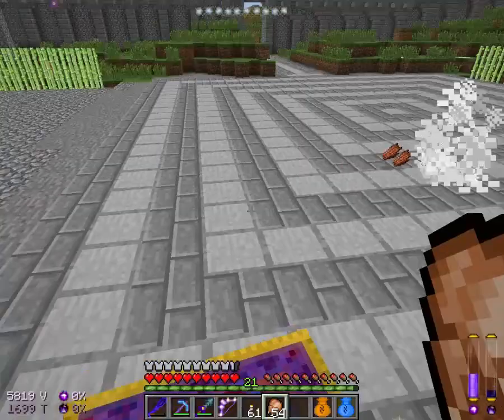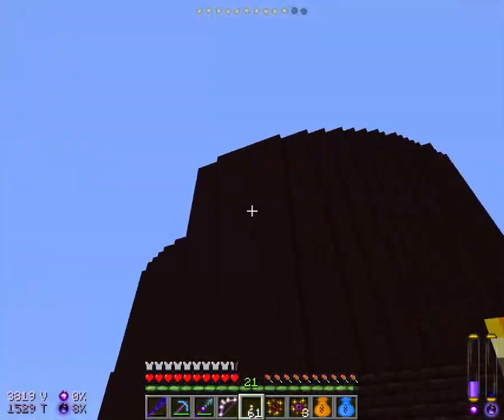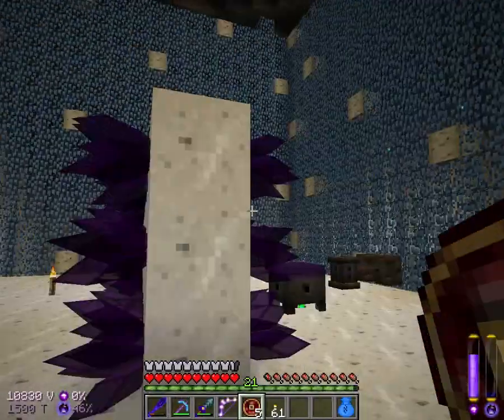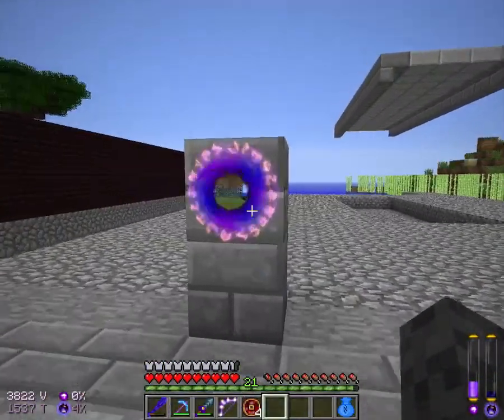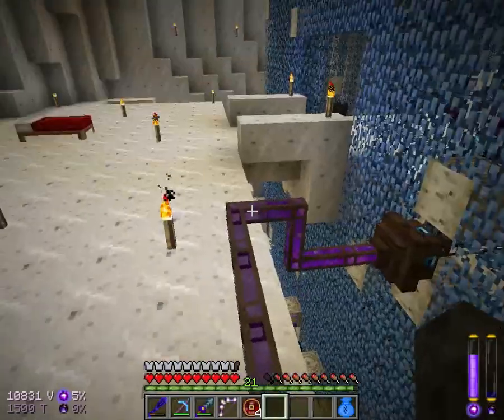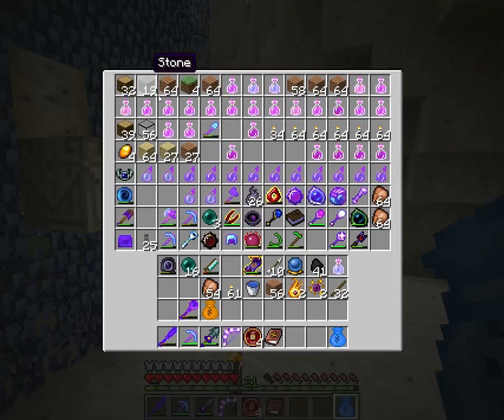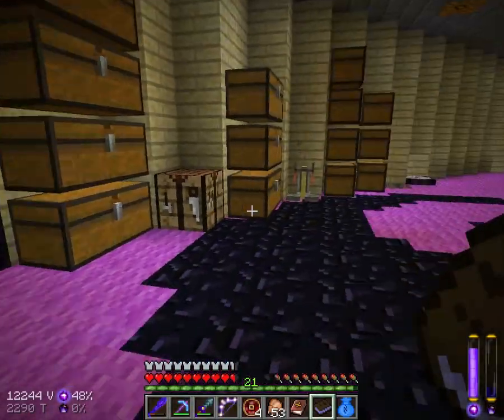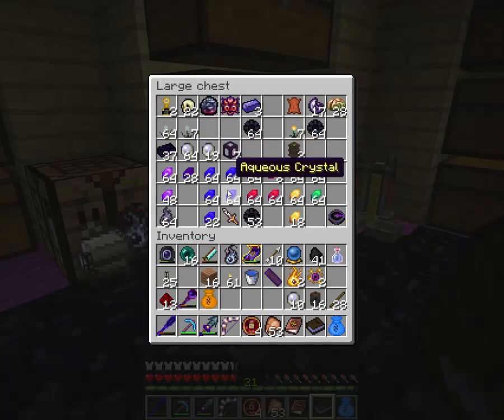Let's Play Minecraft [Magicially Modded] S2E57: The Return to Skull Island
In this episode, we return to skull island to finish the project.

My let's play minecraft magically modded series, featuring Equivalent Exchange, ThaumCraft 2, Better Dungeons, and RedPower 2 mods.